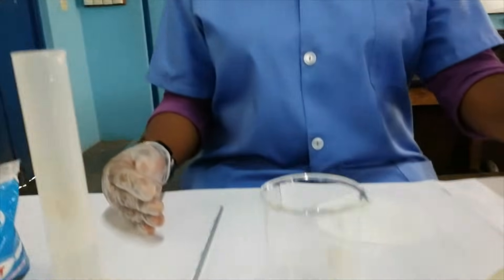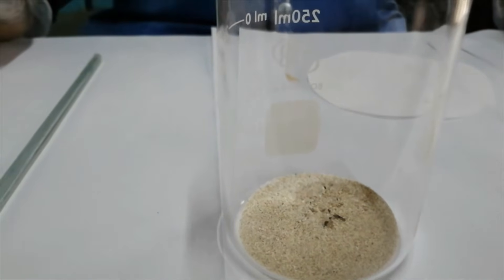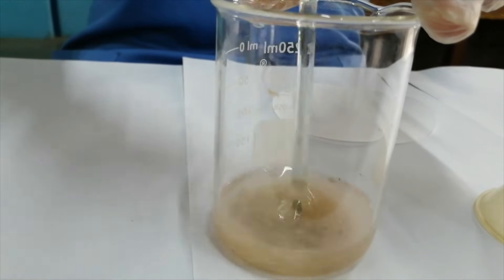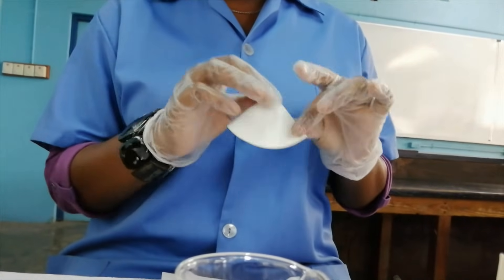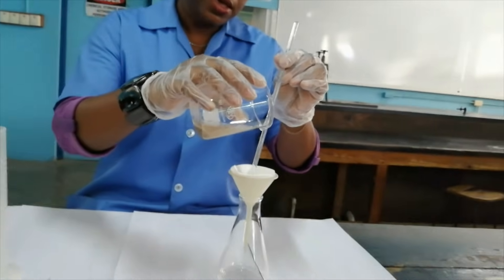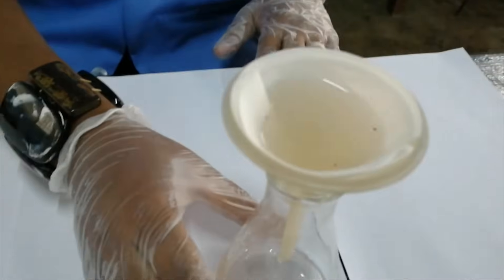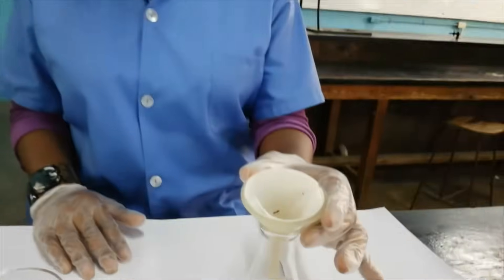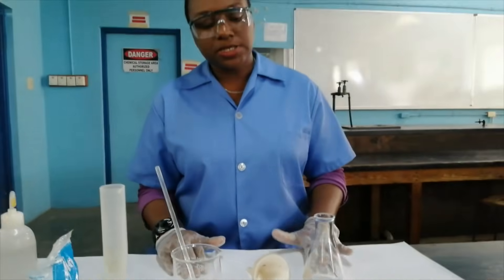Separation of Sand and Salt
Table salt (NaCl) is being separated from sand by dissolving the NaCl with water and performing gravity filtration.